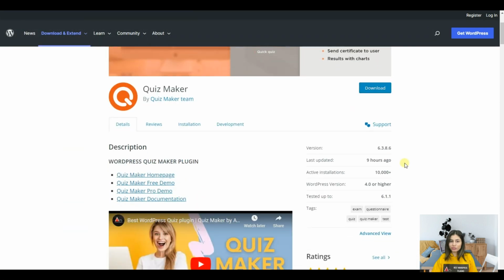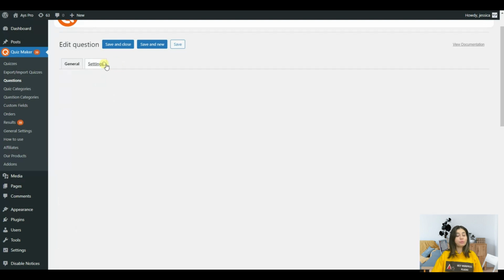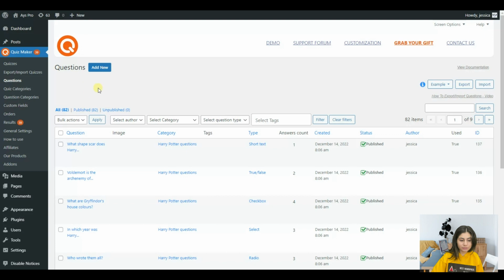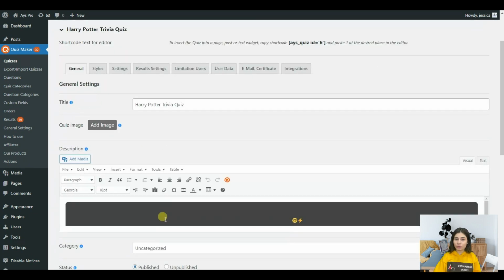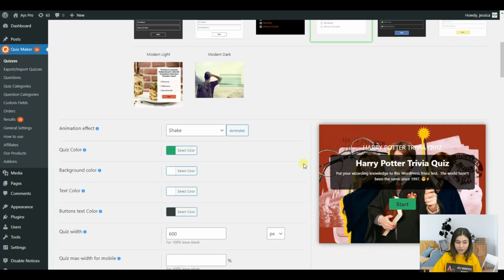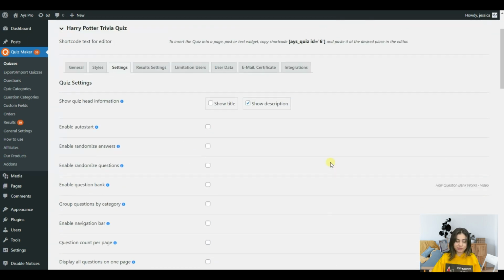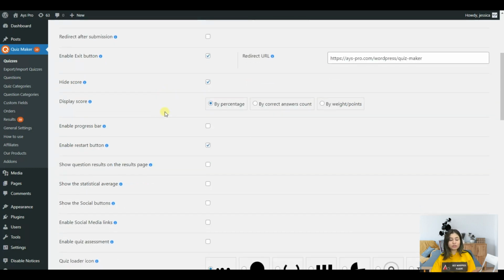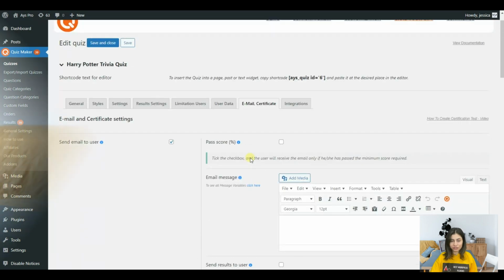How to Create Harry Potter Quiz in WordPress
Christmas And "Harry Potter" Go Hand In Hand.
And what about having a Harry Potter quiz on your website? 😉

Create a Harry Potter-based quiz using the Quiz Maker plugin and add engagement to your website.

Make use of the various question types included in the plugin and create the Harry Potter Quiz that even the J. K. Rolling will not be able to pass.

👍Click Thumbs Up if you liked it!